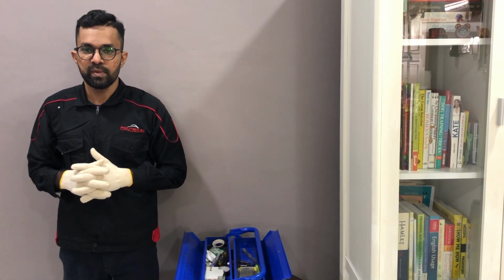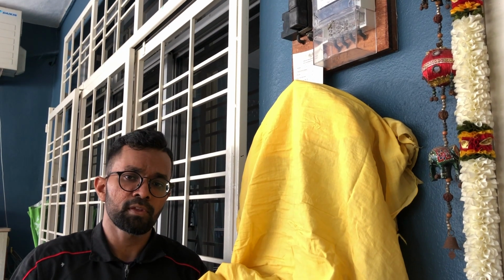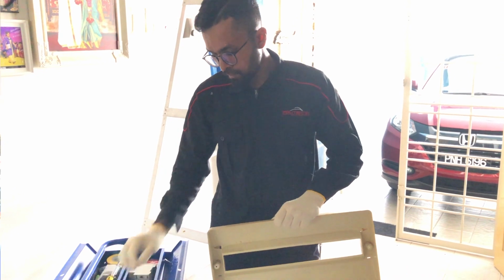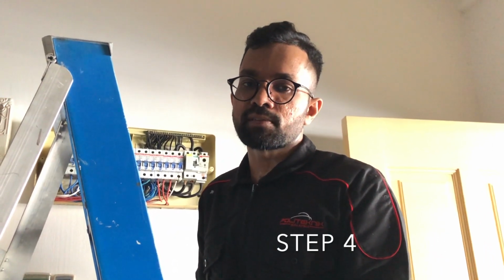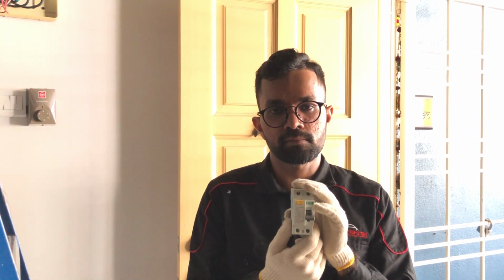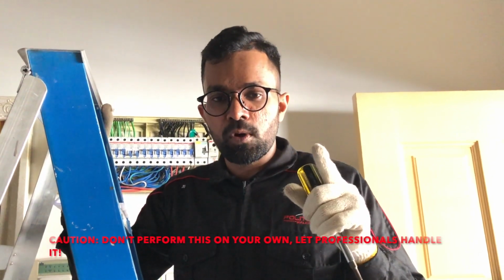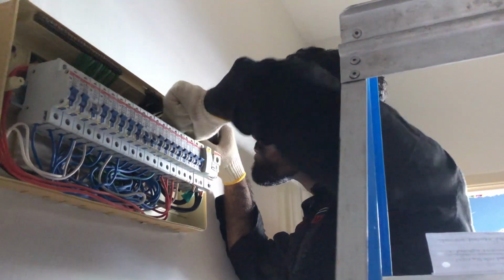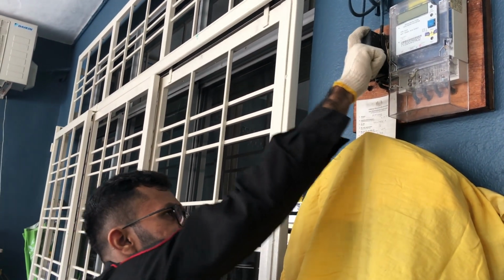How to Replace ELCB?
DUE30022 Assignment